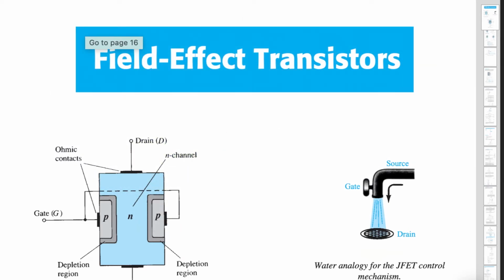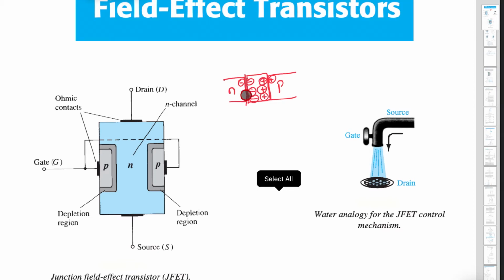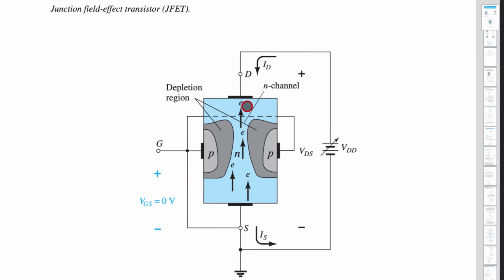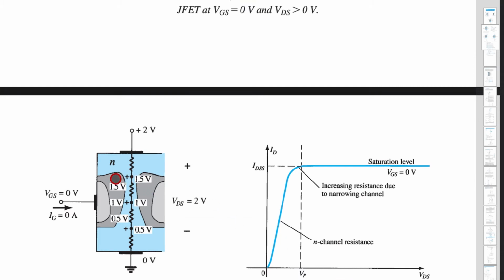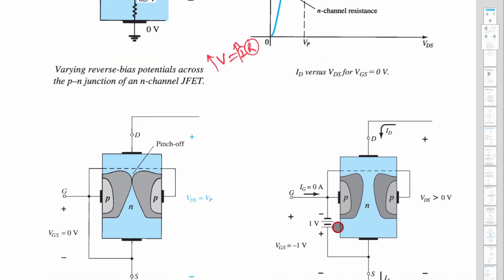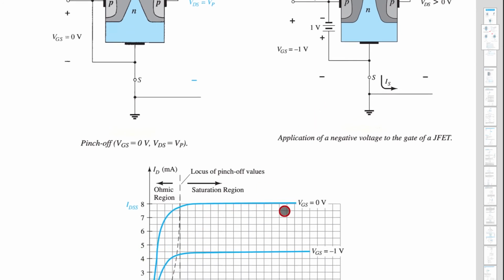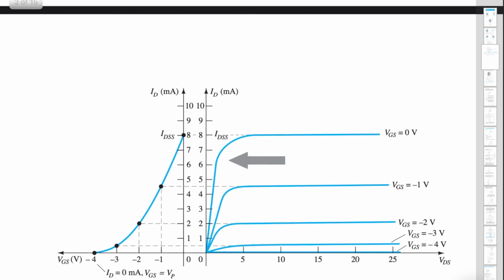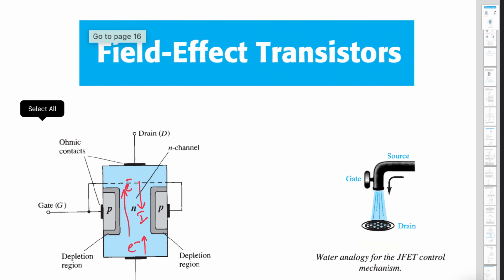FET Basics | Analog Electronics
Field Effect Transistor